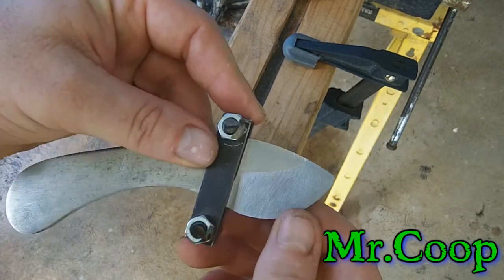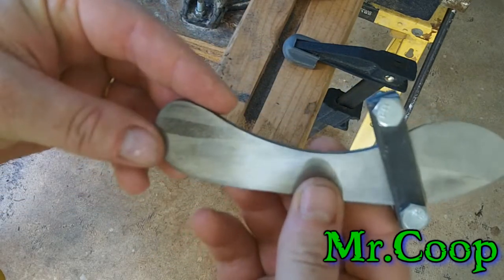How To Make A Knife Profile Your Knife Blade #4 DONE.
How To Make A Knife
SuperCrichards Knife Build #6
How To Profile Your Knife Blade DONE with the file work. Next step will be sand paper.